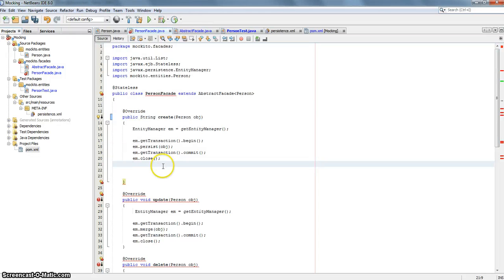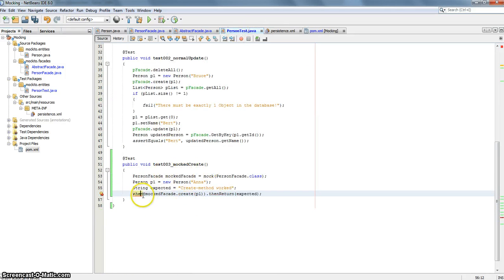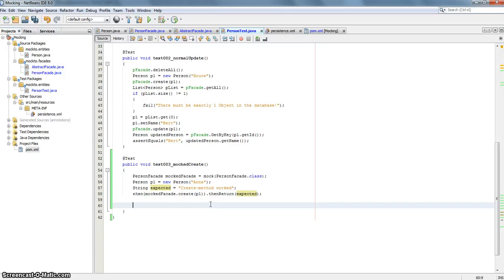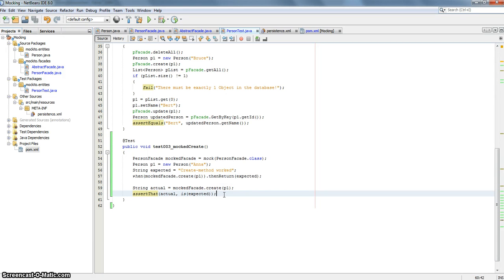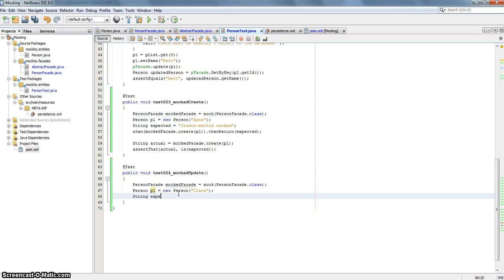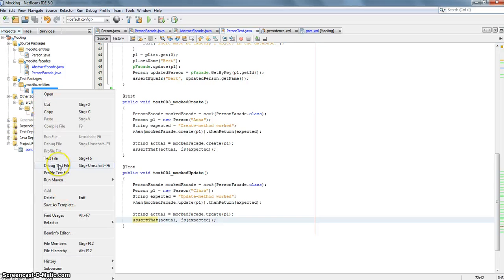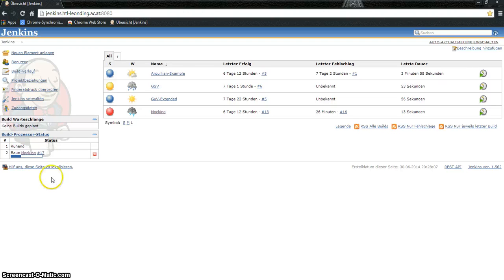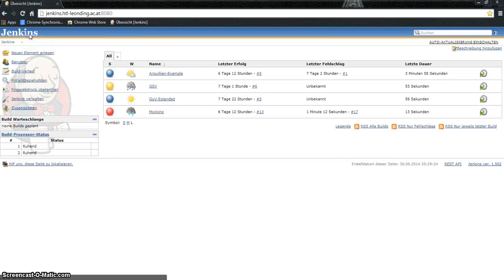Mockito with Netbeans, Part 3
Thanks to Viktoria and Lukas.